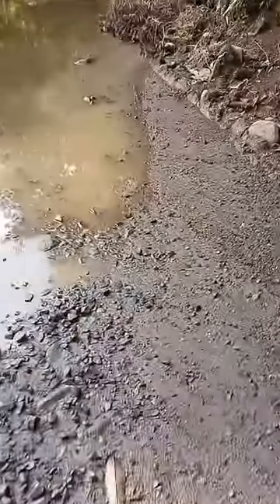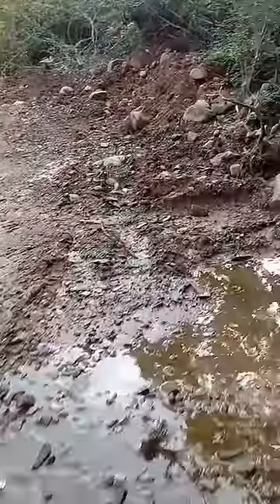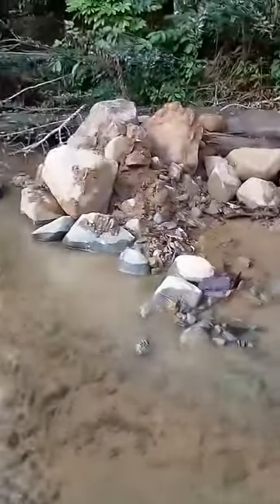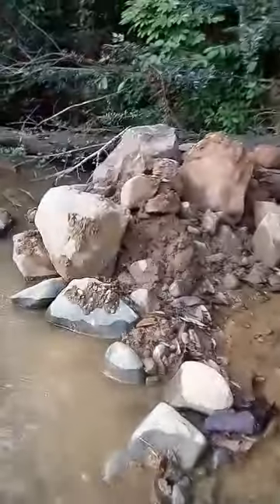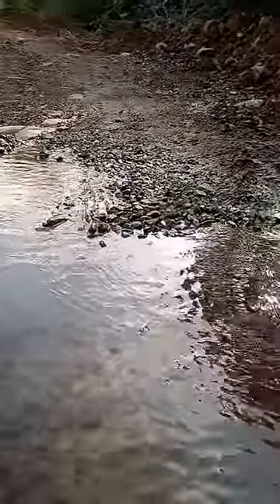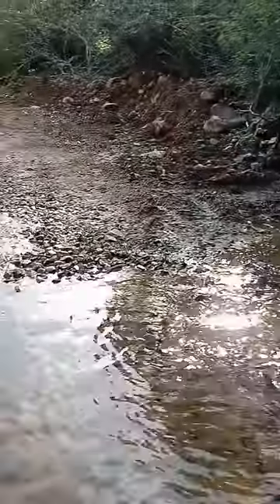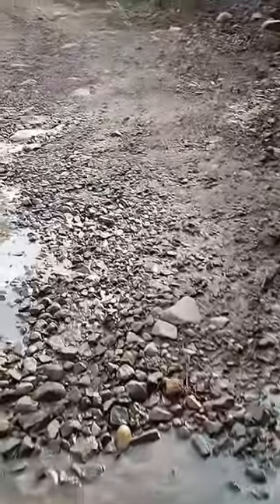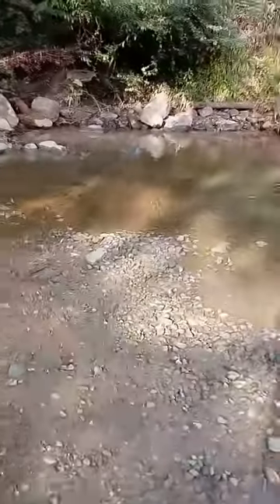Riverbed Damage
Quick tour of the riverbed and the work that needs to be done.